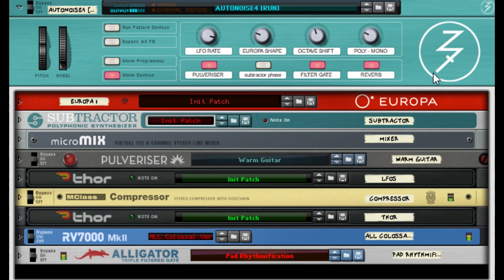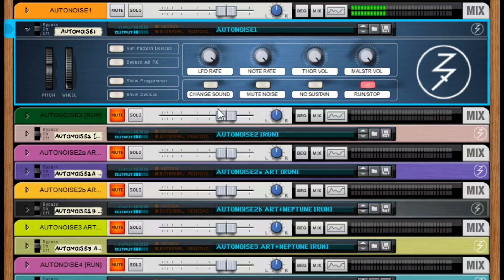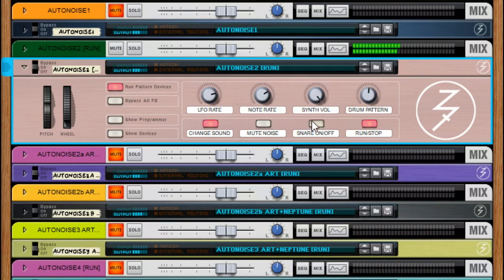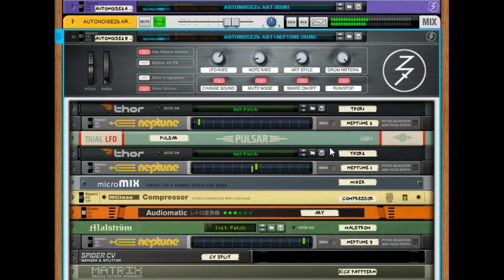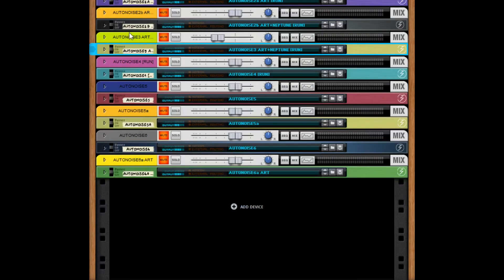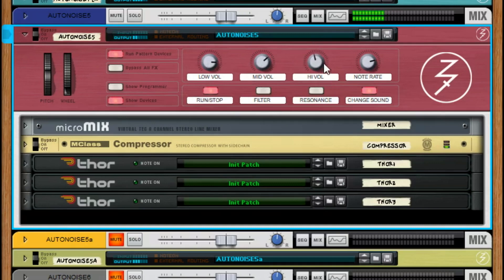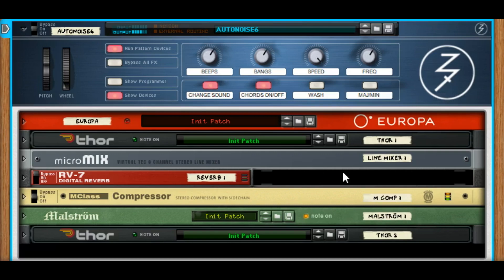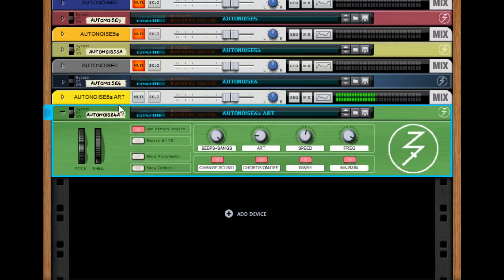Autonoise - Free Reason ReFill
Download for free at Gum.co/AutoNoise

While working from home I frequently have to block out a lot of extraneous noise (kids, neighbors, dogs, EMT vehicles, TVs, etc). I was listening to a lot of "noise art" and ambient types of music to try and accomplish this initially. After the first two weeks of working from home, I started thinking about how I could create an auto-noise generator in Reason via some basic CV routing. Well, one thing led to another and I created several of them. Each one with a slightly different character and vibe.

Some you can drop into a rack and they just start playing, some require hitting the play button, some have a "RUN/STOP" button. Just give them a try and you'll figure it out quickly.

A few of them require Rack Extensions (Pulsar and ART - Audiomatic Retro Transformer, specifically). If you don't have Europa, then you won't be able to make a few others work, but a handful should work all way back to Reason 4.

These are not for everybody, but they do make a beautiful noise. If you're a fan of artists like Sun O))), Brian Eno, Merzbow, and related stuff, then you'll probably have a blast with this.

Zombie Fights Shark creates ReFills for Reason, music creation software made by Propellerheads, sound packs for Ableton Live, Kontakt Libraries, and wav files that work for all DAW's.

Download autonoise at Gum.co/autonoise

Check out ZombieFightsShark.com for more.